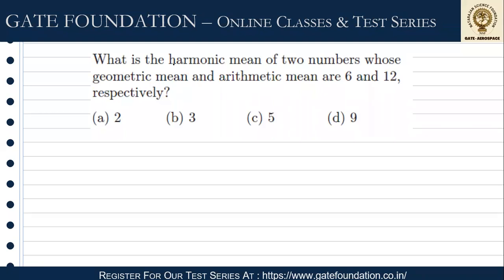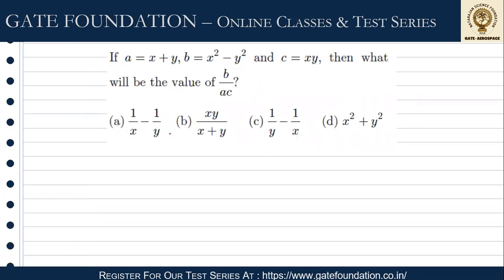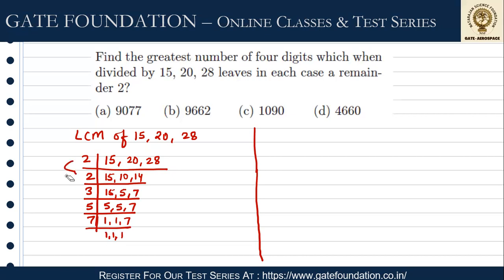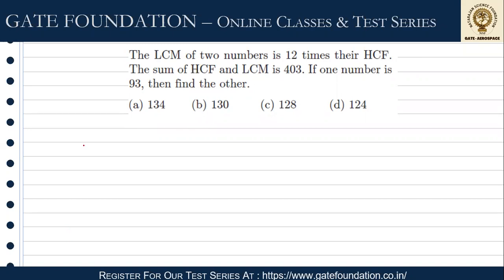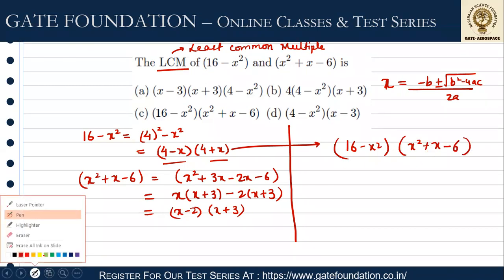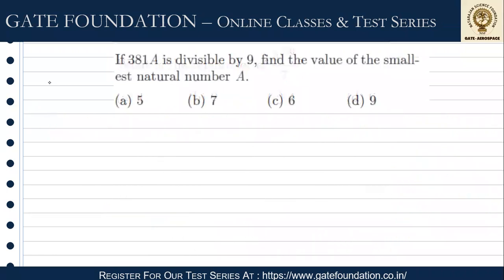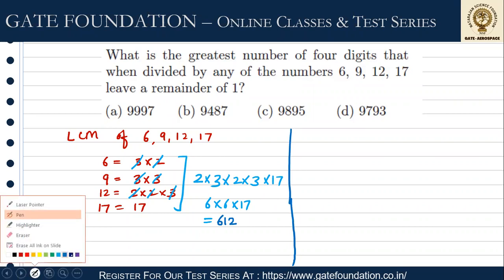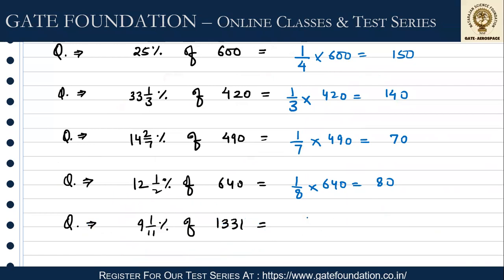General Aptitude | Lecture-3 | Number System (continued)